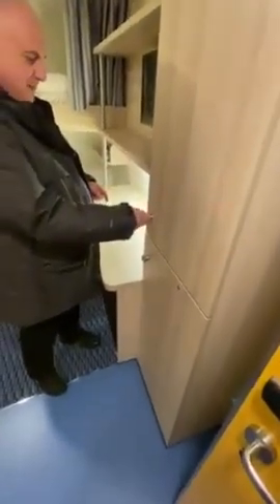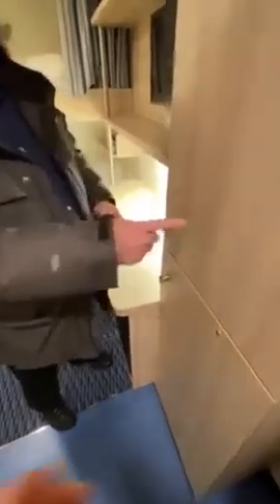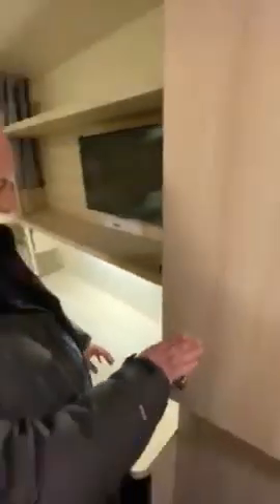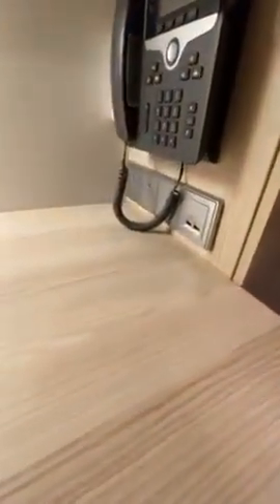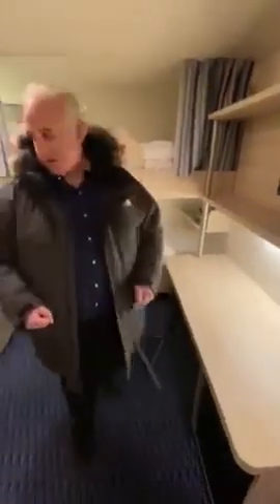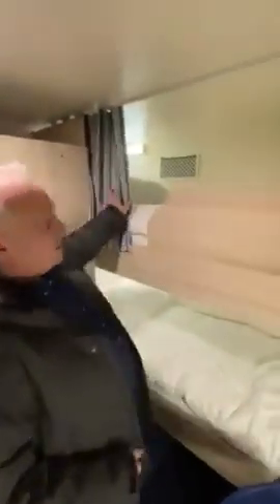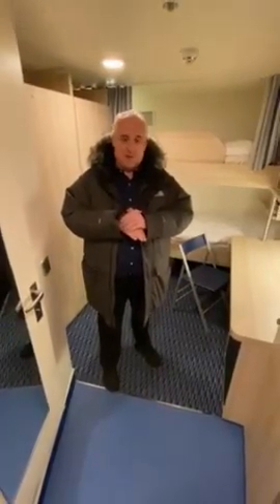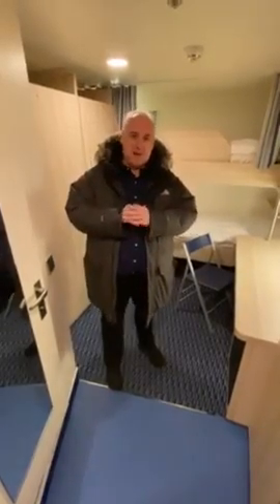Carnival Mardi Gras crew cabin tour by John Heald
John Heald shows us what a Crew Cabin will look like onboard the up coming Mardi Gras.
This video is property of John Heald.

We are Carnival, and We will be back!

Check out which Cruise Ship's in the world are actually sailing in February & March 2021 really interesting